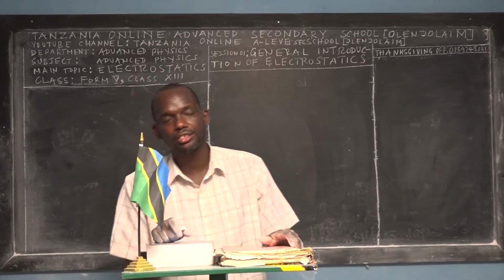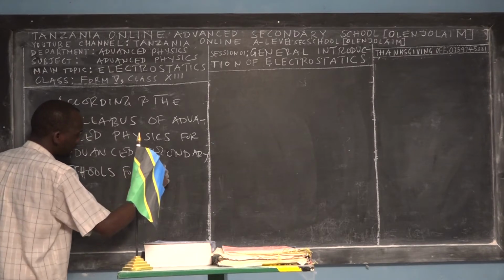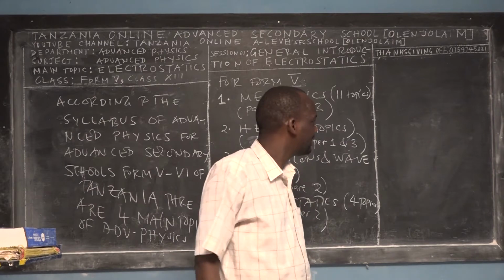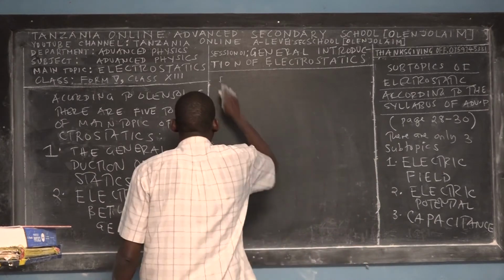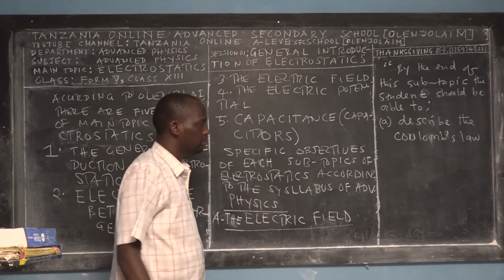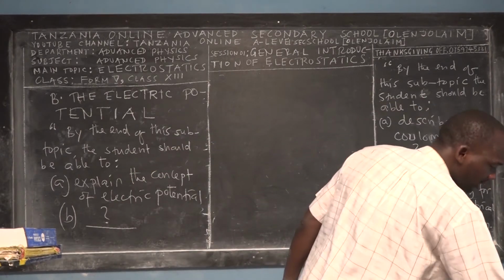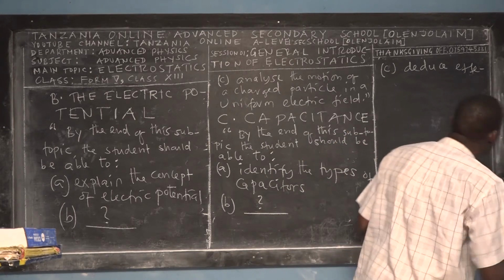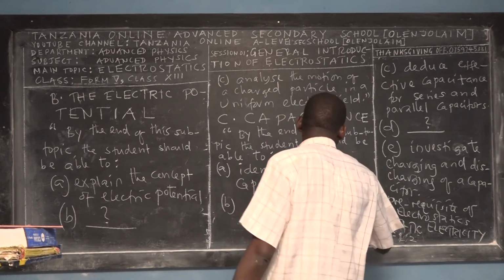SESSION 01 | GENERAL INTRODUCTION OF ELECTROSTATICS | FORM FIVE PCM, PCB, PGM, PMC | SIR OLENJOLAIN